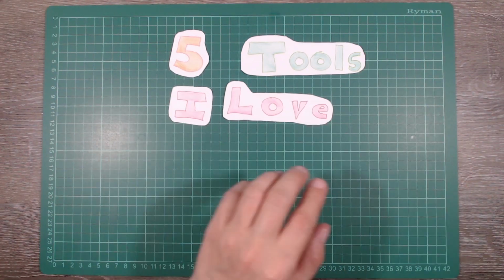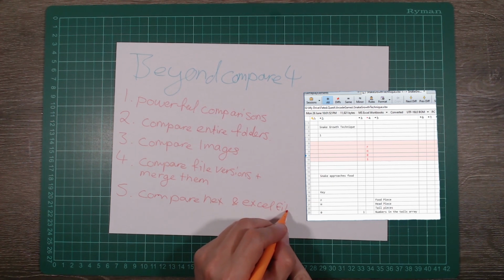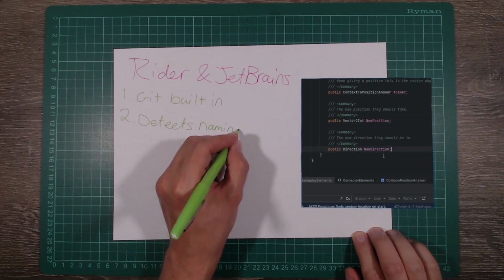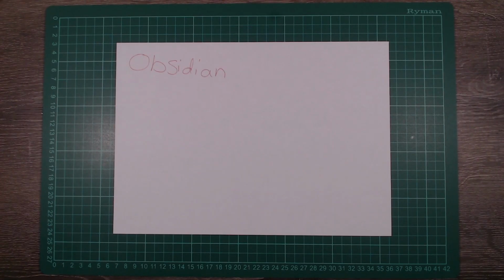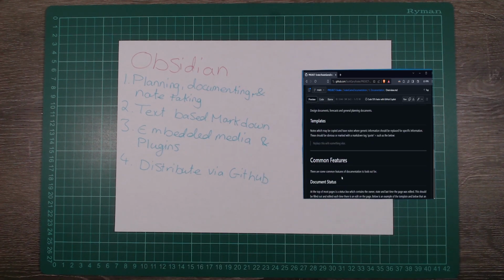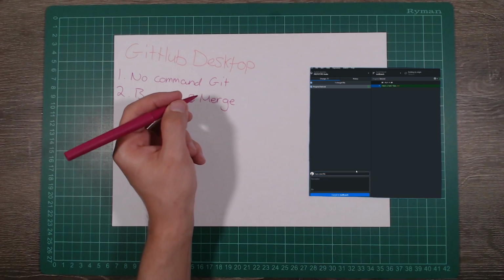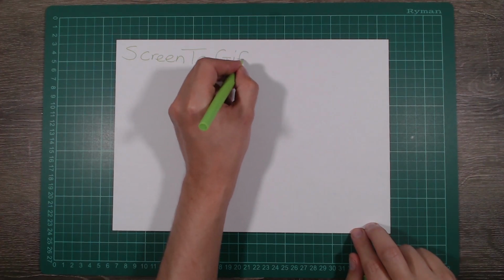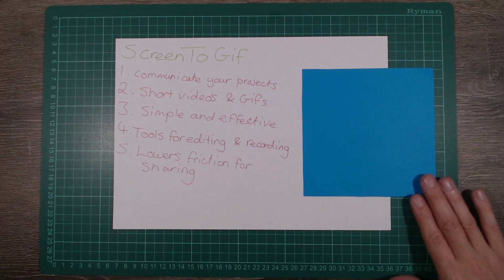5 Tools I love for Software Engineering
Highlights from Review
Mistakes
- LFS - Large File System is spoken. Large File Storage is what I meant. Corrected with text.

Weak Points
- Github in Rider. I say "Git built in" as though it is a point against Visual Studio when it's only meant as a point for Rider and how much more user friendly Rider's implementation appears to be. This might be user preference but the Git implementation in Visual Studio does not offer for me anything over Github desktop which Rider does with how good Rider's Comparison and validation is.
- Beyond Compare. I don't properly explain why folder compare on BC4 just that it is better. The better point might be to spend a little more time comparing the interface, and maybe comparing the space comparison (among other features).
- Screen To GIF. Probably the weakest piece of software in this video even though I do really like it and stand by the points. Due to the title 'for Software Engineering' and this isn't for the Engineering it's more for communication around the position.